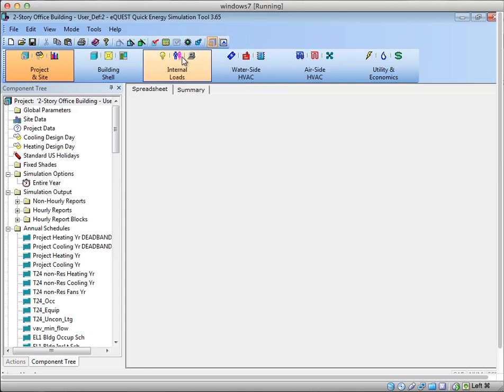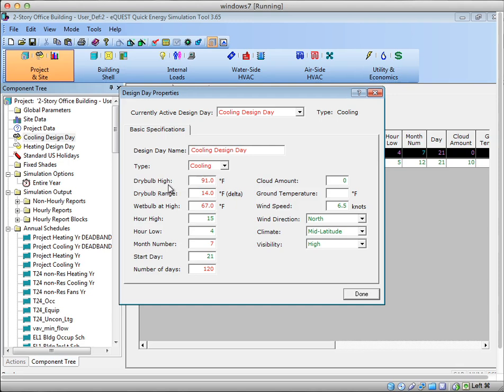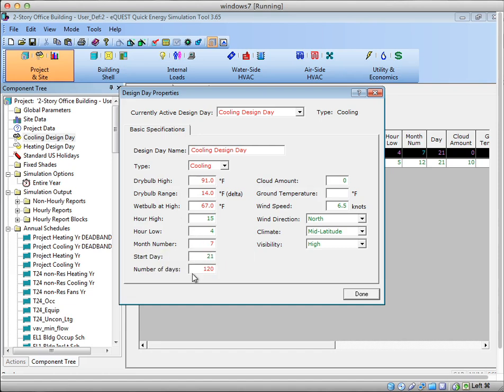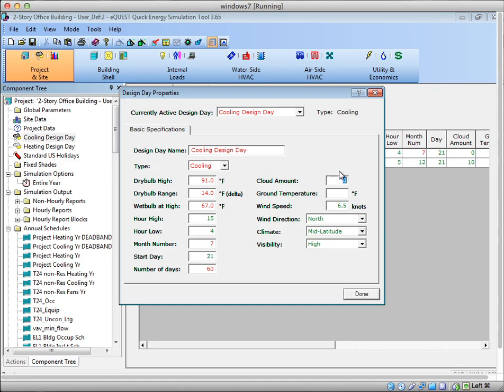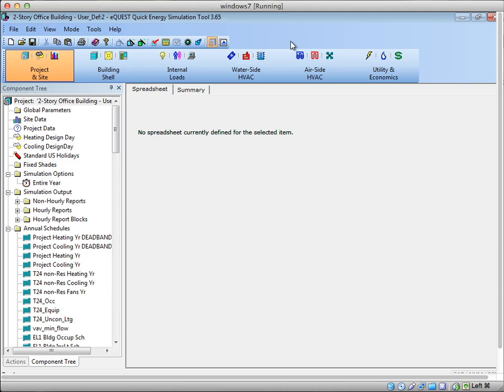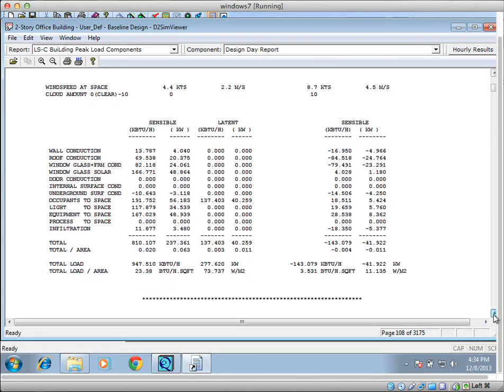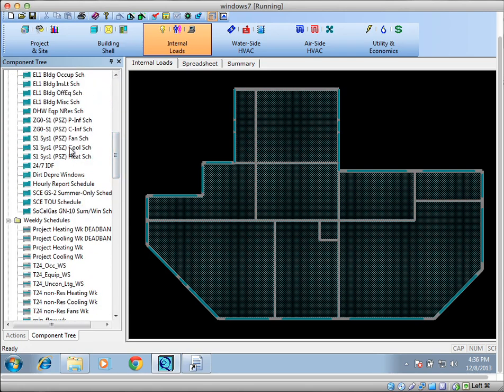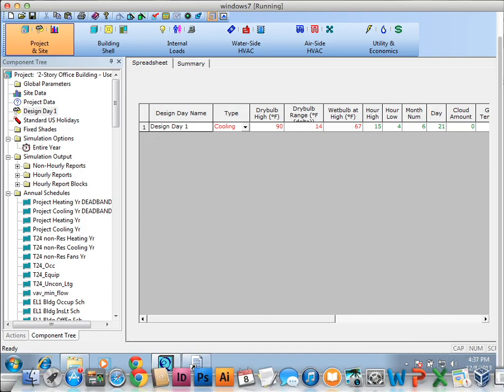eQuest - How To - Set Design Days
This video discusses the designday features of eQuest 3.65, how to make them, how they are used to side HVAC equipment, how schedules have designday attributes, and how to review the output results of a peak day and designday in the eQuest .sim file.